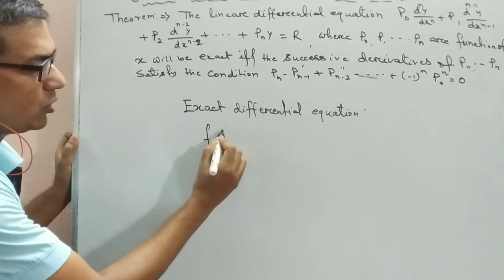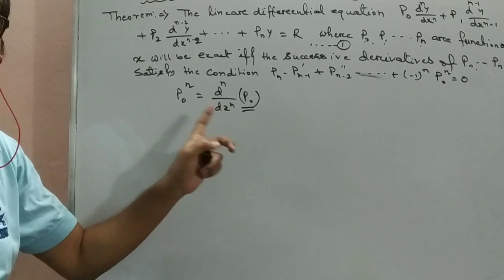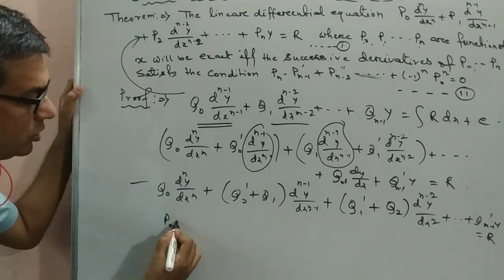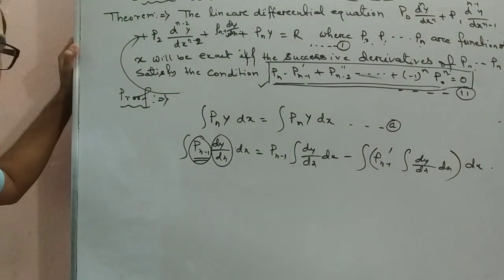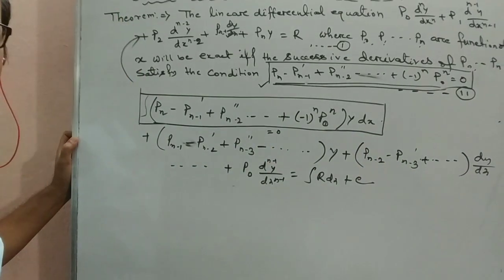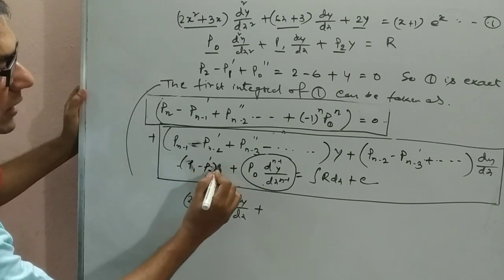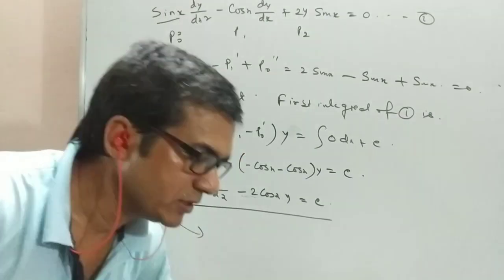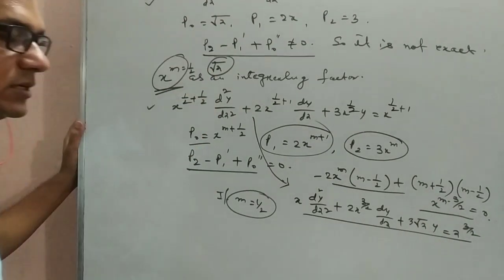ORDINARY DIFFERENTIAL EQUATIONS (EXACT DIFFERENTIAL EQUATIONS)(Special Form)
Rajkishor Patra (M.Sc Jadavpur University)

This video contains that in what condition a differential equations be exact. Proof of the condition of exactness. Some important example and their solution. Method of  Solution of the problem which is not exact.